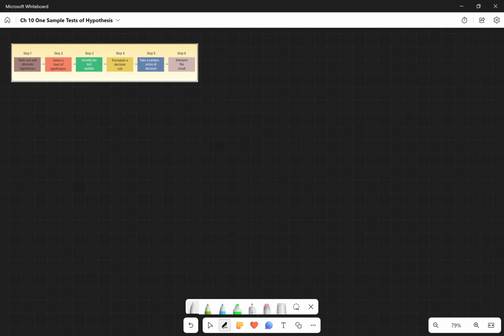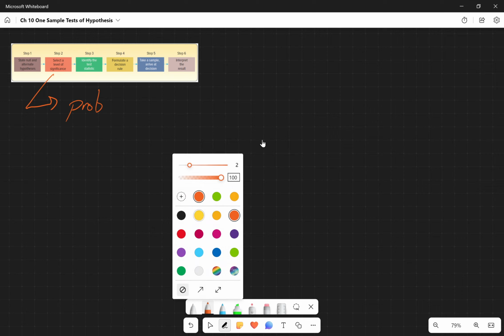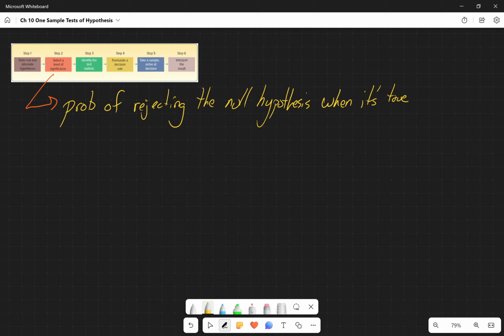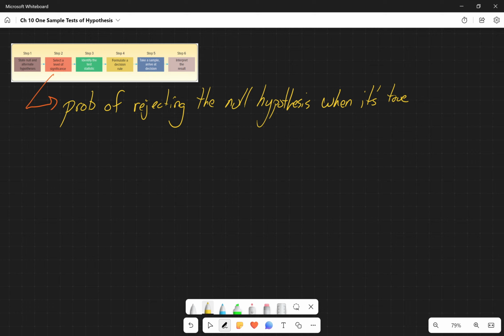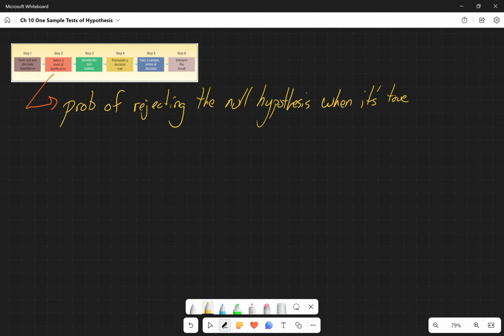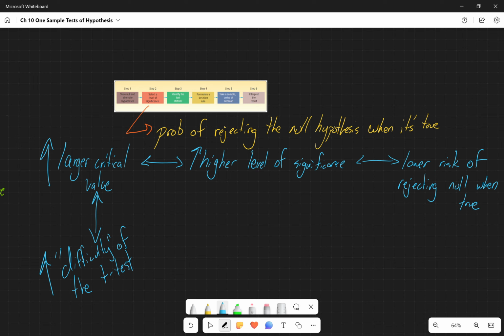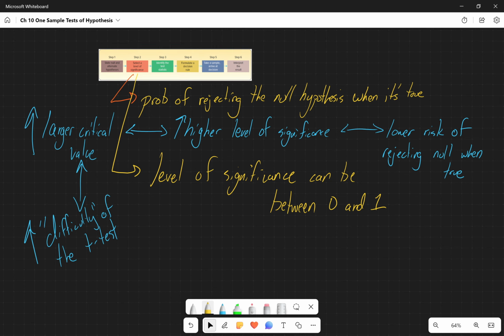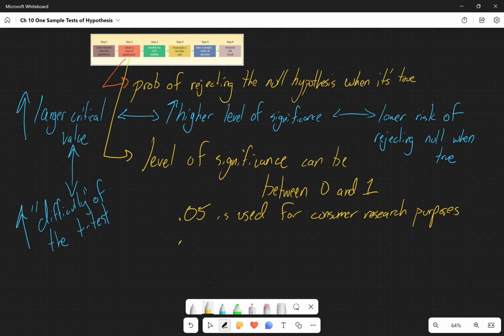Step 2. Decide on a level of significance - Hypothesis Testing Steps